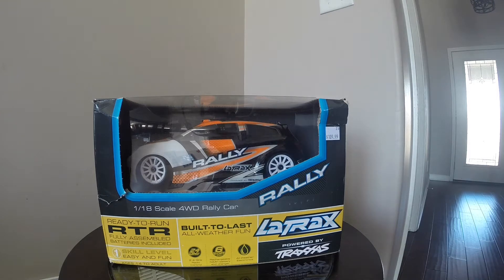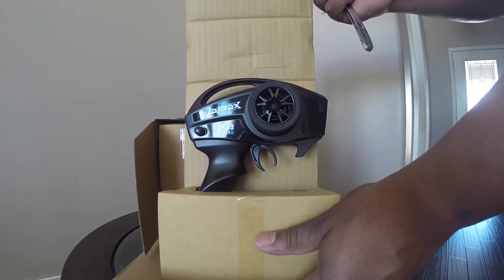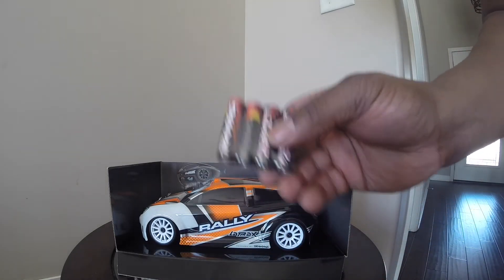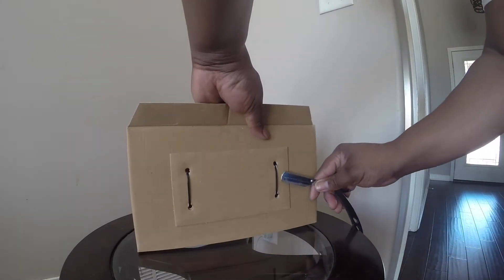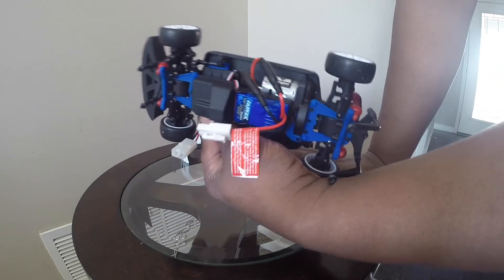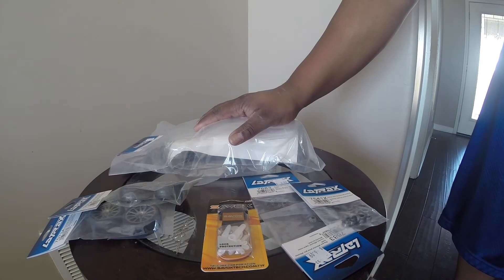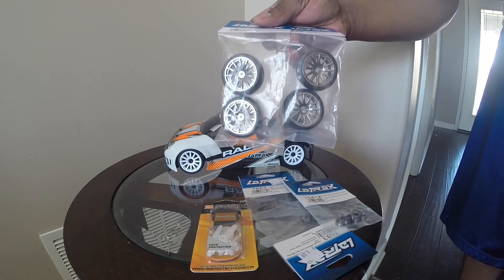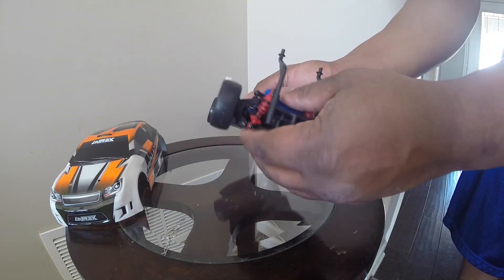EPISODE #70 LATRAX RALLY UNBOXING